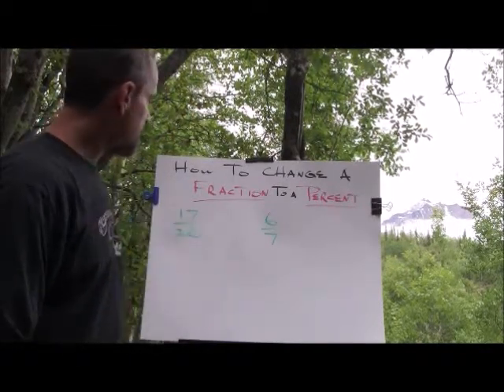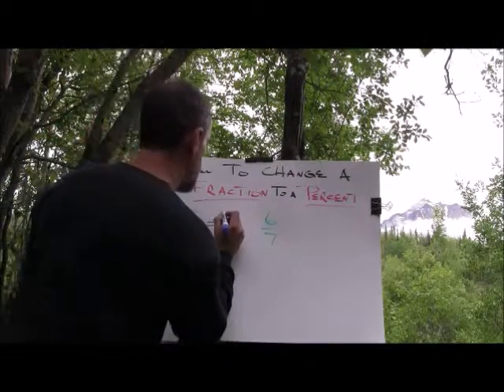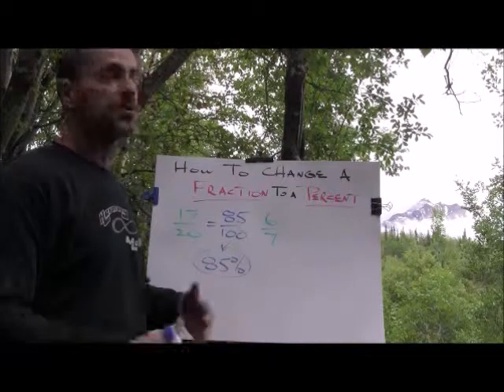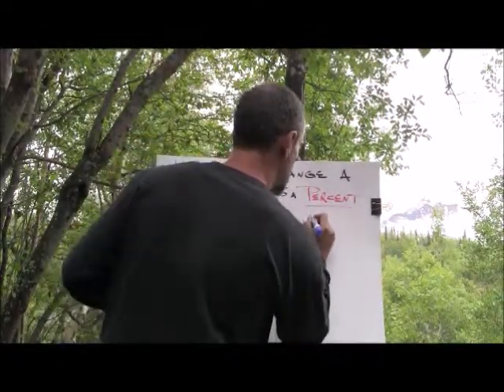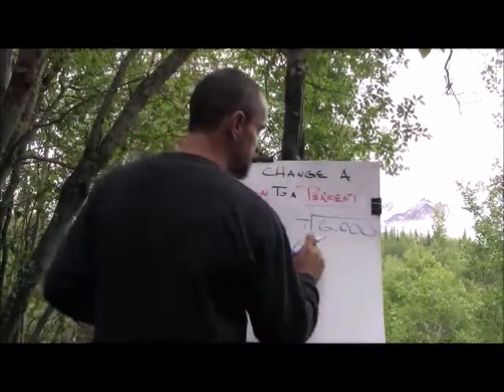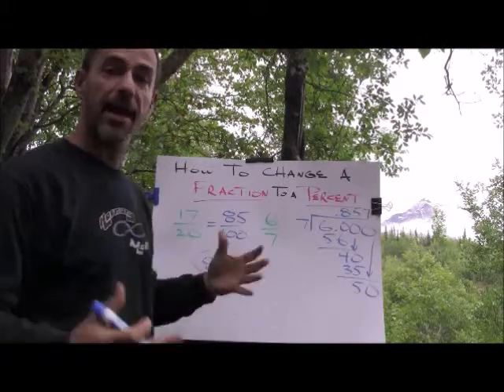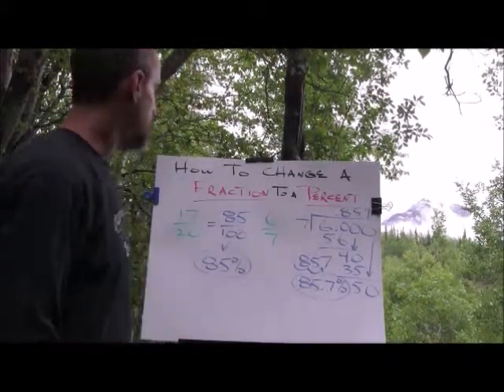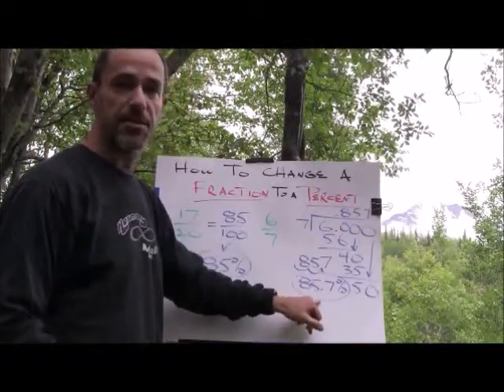Fraction & Percent - How to Convert a Fraction to a Percent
Here are two ways to convert a fraction to a percent.